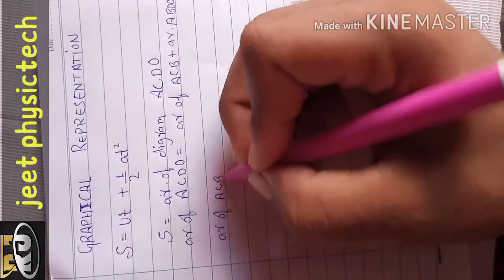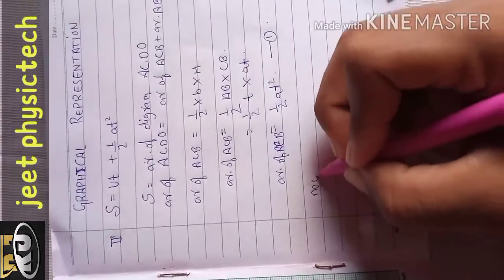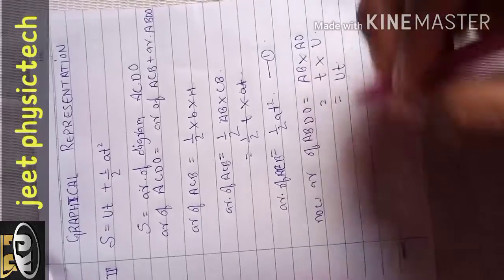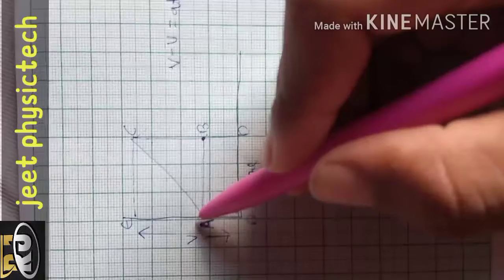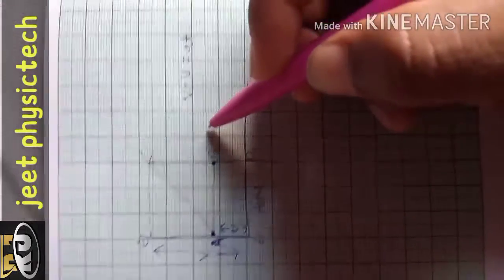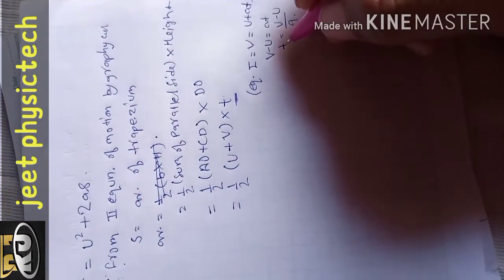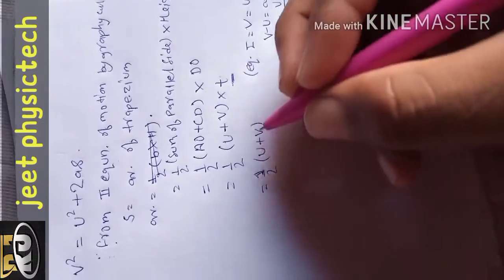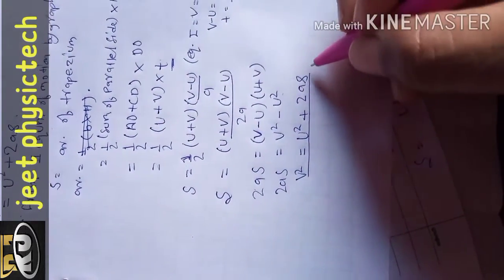Graphical representation of 2nd, 3rd Equation of motion chapter:-1!!class:-9!! (lec.5)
friends please practice more and more 🙏❣️🙏

🙏And  if you facing any problem related to topic or video please comment me 🙏

👍❤️meet in next video ❤️👍